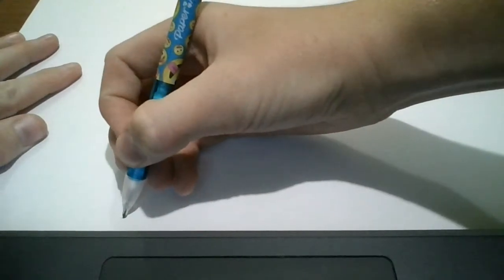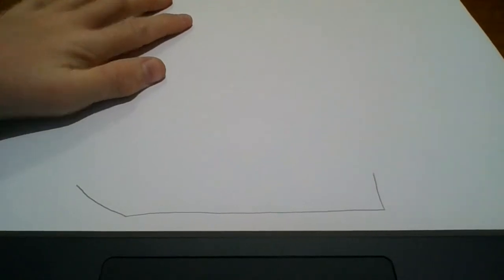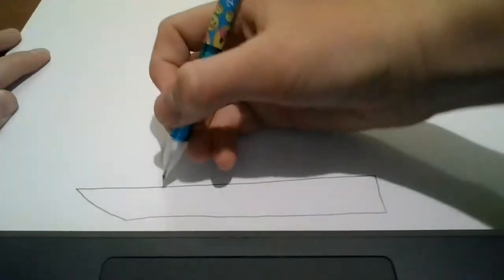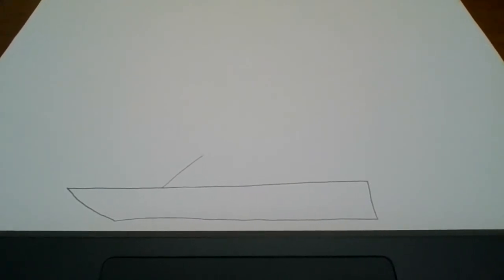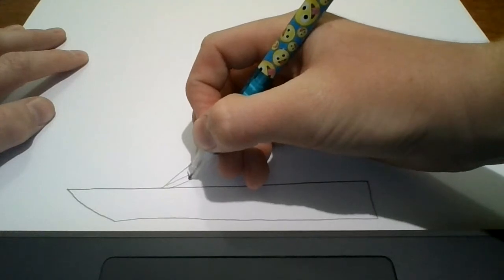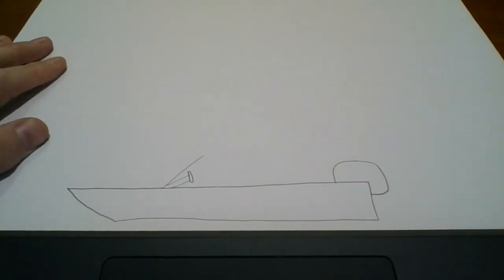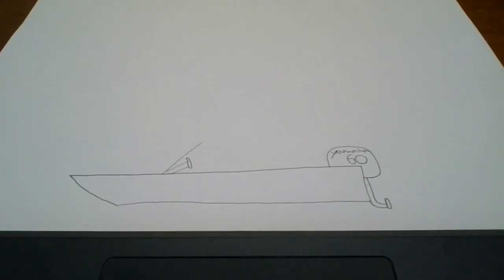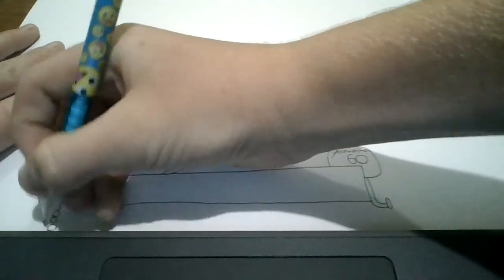How to draw a small fishing boat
with this vid you can learn how to draw a fishing boat if you have never drawn one before than this would be great for you.